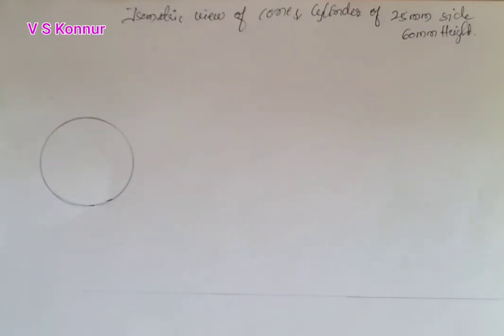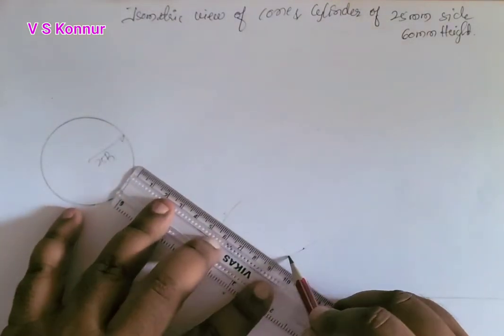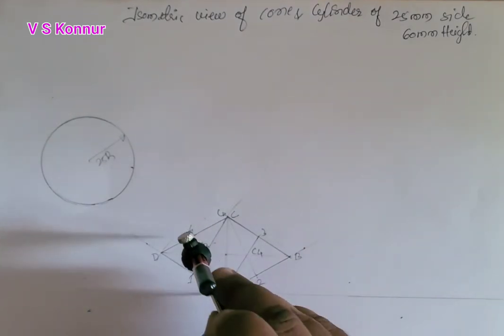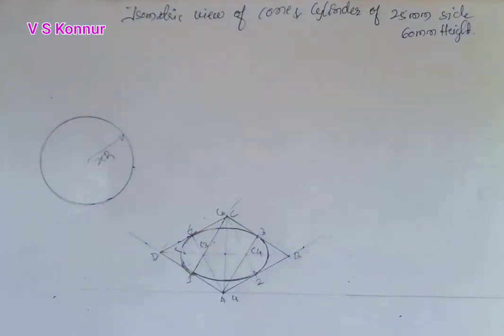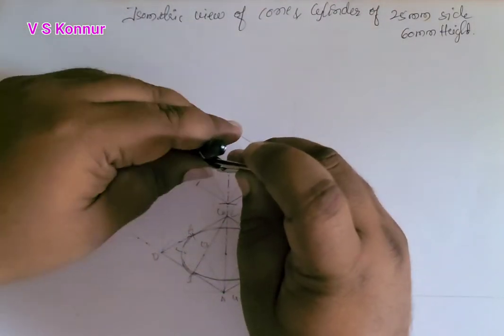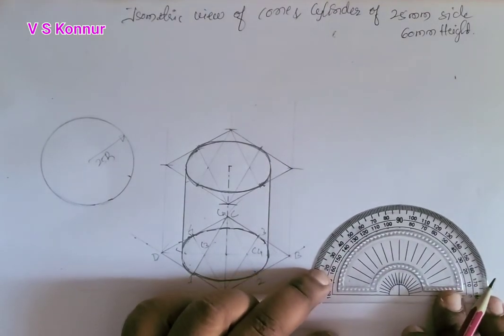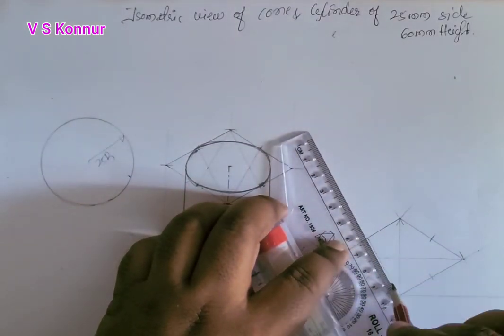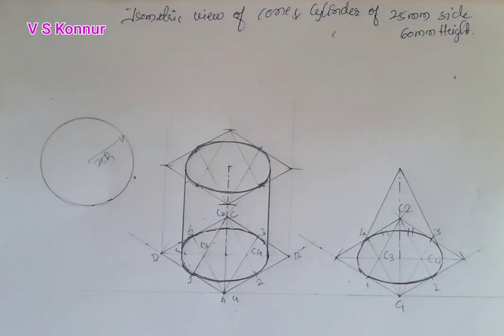Isometric view of cone and cylinder